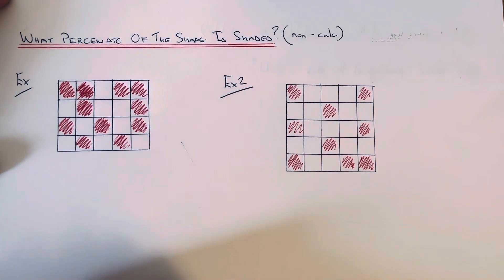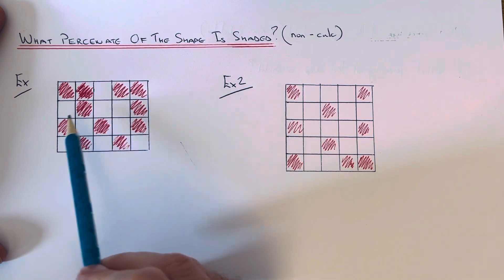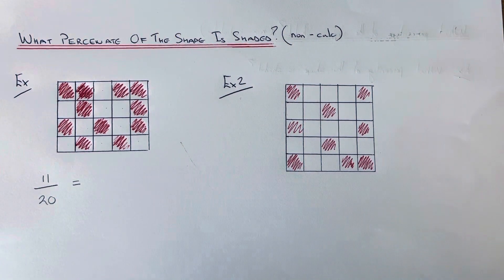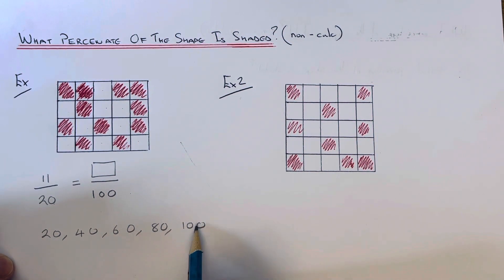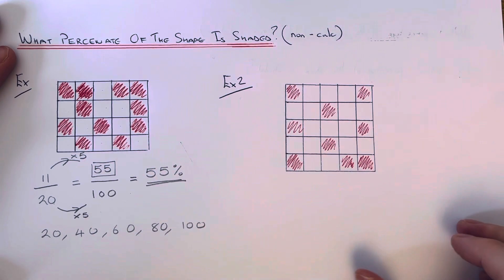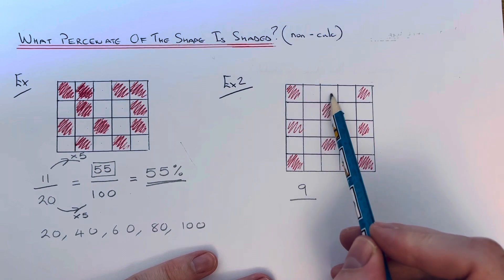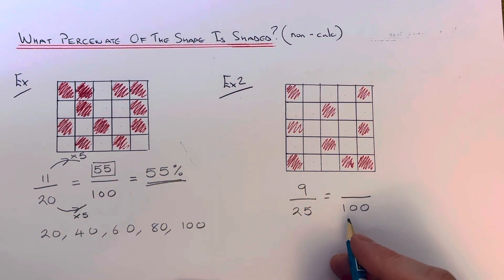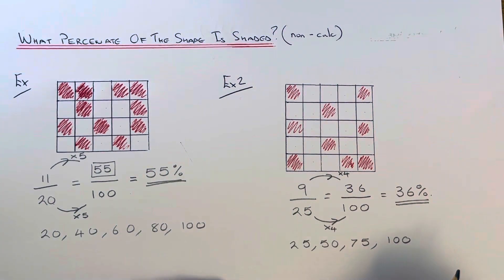What Percentage Of A Shape Is Shaded? (Part 1, No Calculator)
In this video you will learn how to work out the percentage of the shape that is shaded. First of all you need to write down the fraction of the shape that is shaded. On the numerator of the fraction count how many squares are shaded, and on the denominator put the total amount of squares. Next you need to make an equivalent fraction with a denominator of 100, as a percentage is a number out of 100. Once the equivalent fraction has been made then the percentage shaded will be the numerator of the equivalent fraction.

In example 1, there are 20 squares altogether and 11 are shaded red. So the fraction of the shape shaded is 11/20. Next make an equivalent fraction out of 100. 20 goes into 100 5 times, so multiply the top of the fraction by 5, 11 times 5 is 55. Therefore the equivalent fraction to 11/20 is 55/100. So the percentage of the shape which is shaded is 55%.